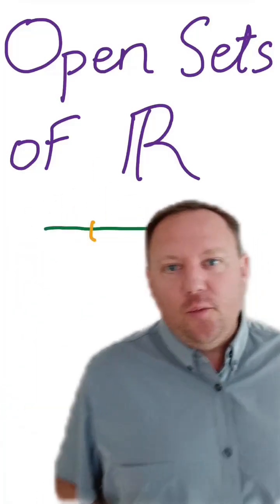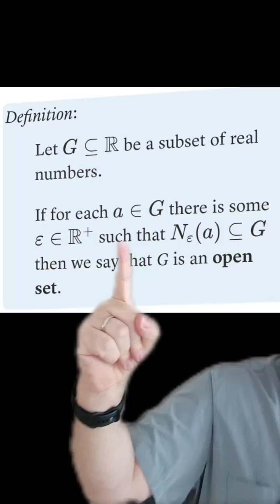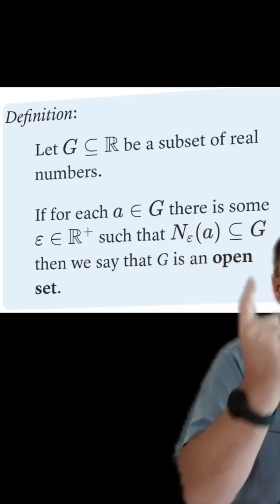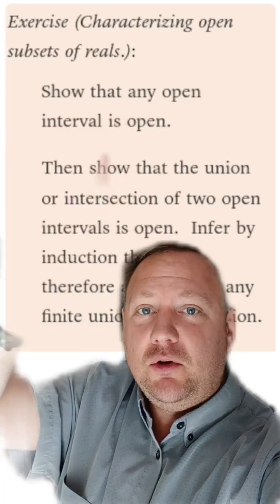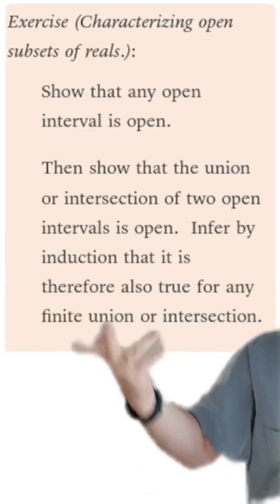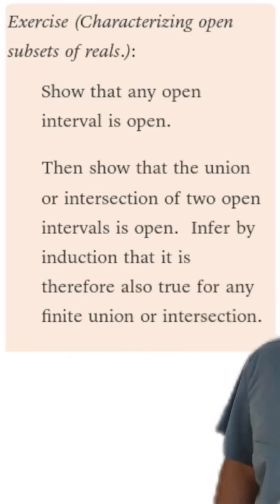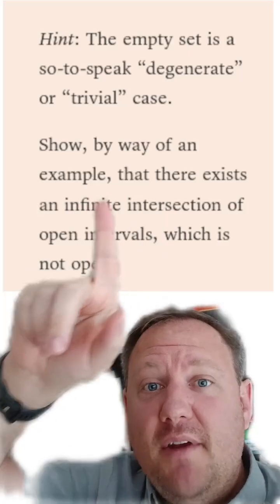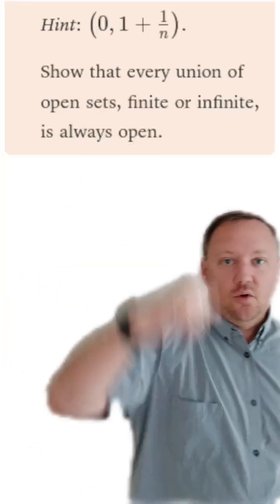The Real Analysis Minute! - Video 0068 - Open sets of real numbers, definition.